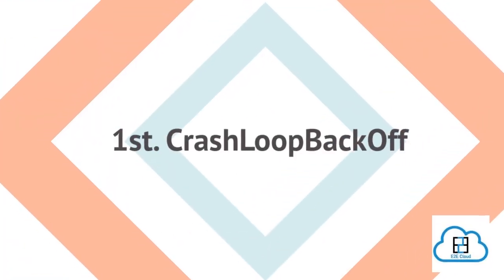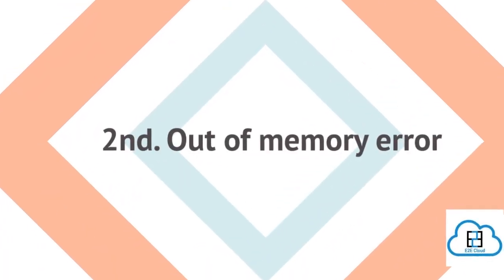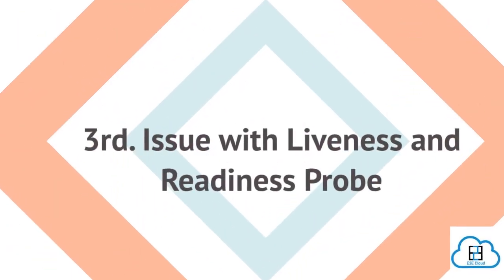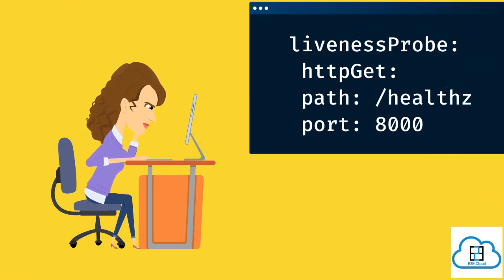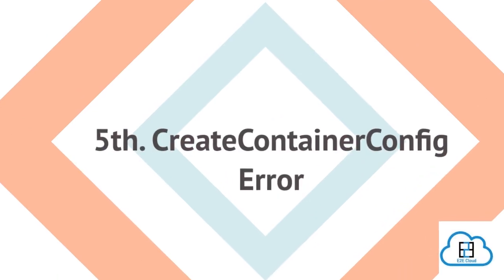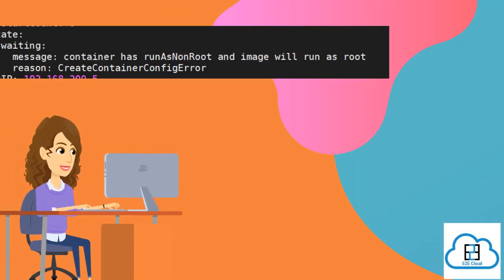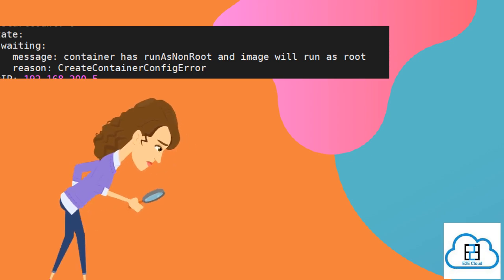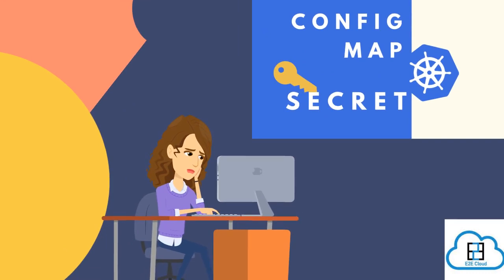Top 7 Kubernetes POD error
We have covered the top 7 Kubernetes POD errors in this video.

Check the most common POD errors that developers face while using Kubernetes clusters.

CrashLoopBackOff
Out-of-memory error
Issue with liveness and readiness probes
ImagePullBackOff error
CreateContainerConfig error
Persistent Volume fails to mount
Missing ConfigMap or Secret